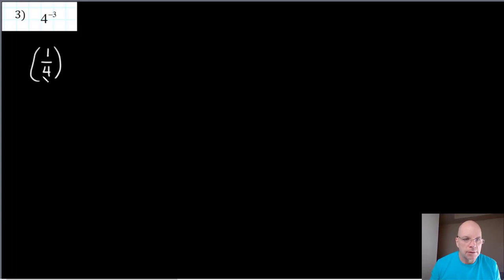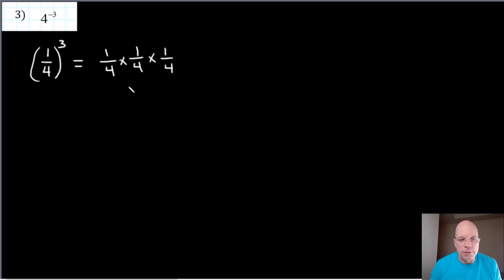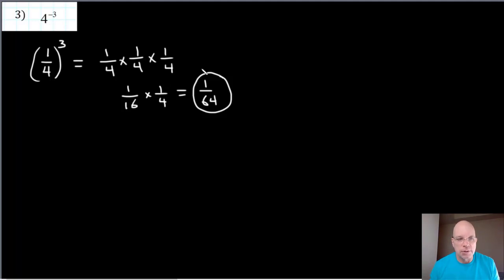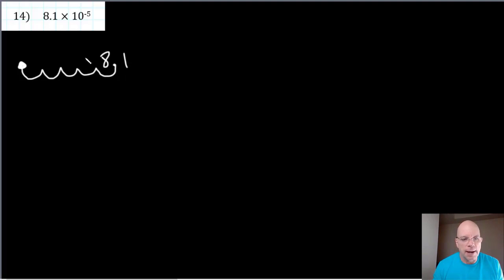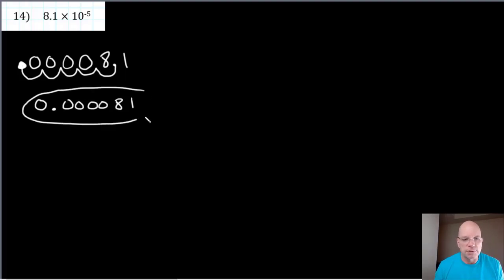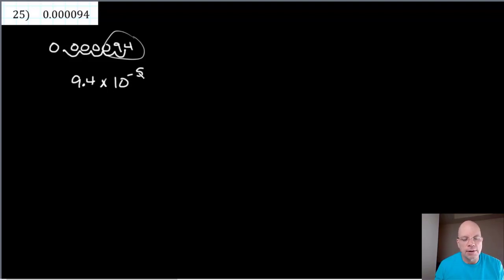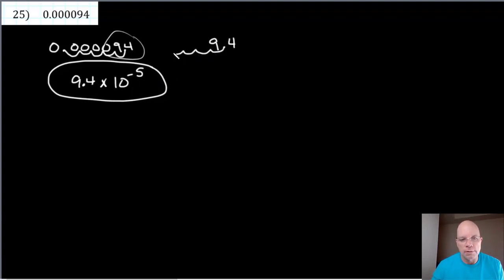Integer Exponents and Scientific Notation